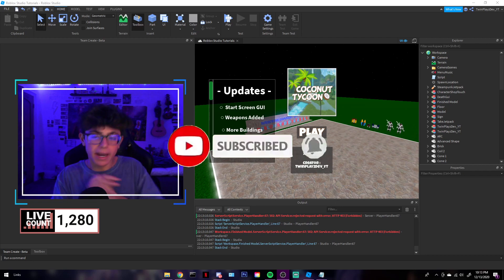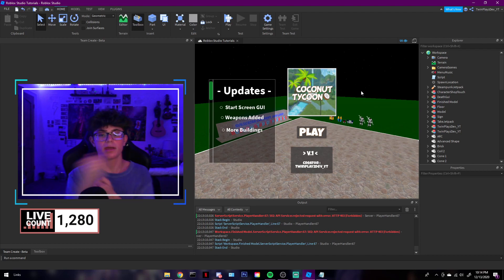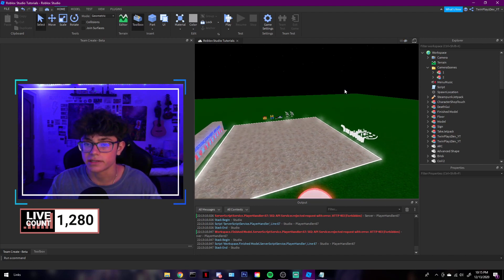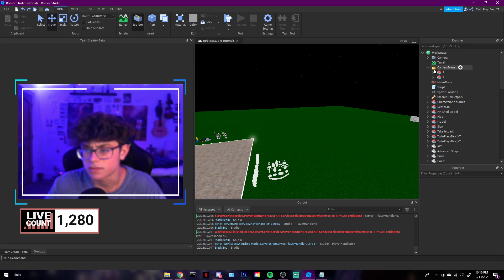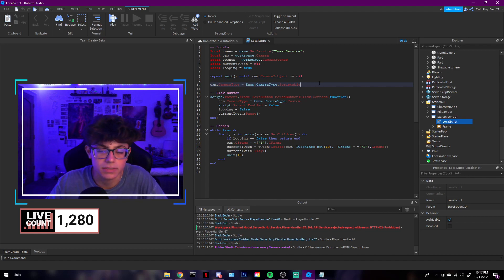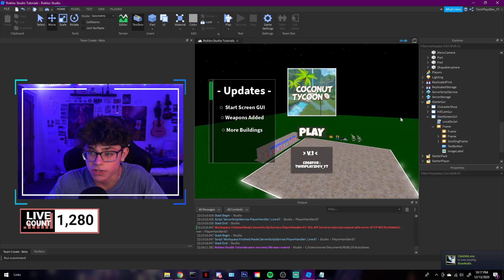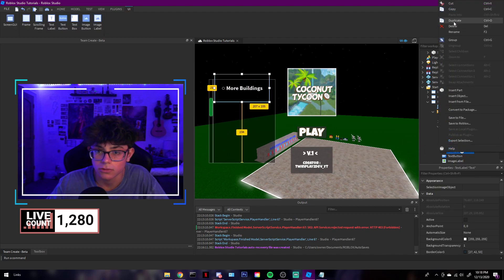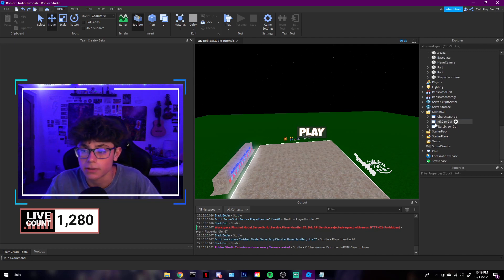How To Make A Rotating/Changing Camera GUI In Roblox Studio 2020 | NEW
TimeCodes

0:00 - Intro
1:50 - Understanding how to use the Cameras
3:00 - Understanding how to use the GUI
3:30 - Explaining the Script for you
4:50 - How to add/remove frames/text to frame
6:30 - Outro